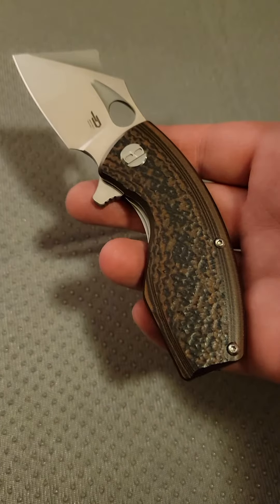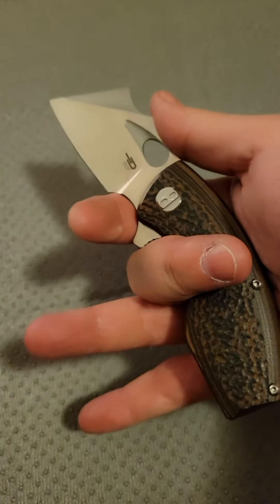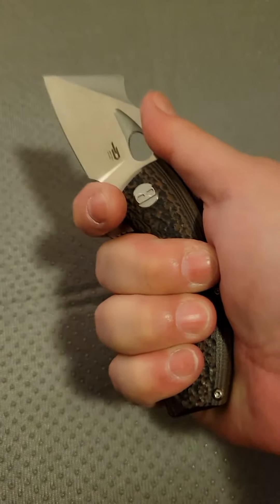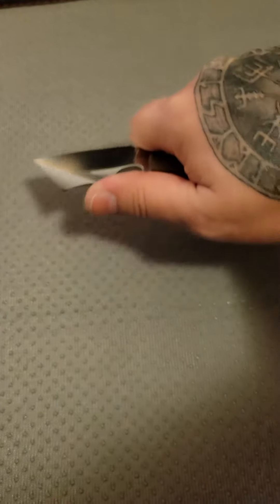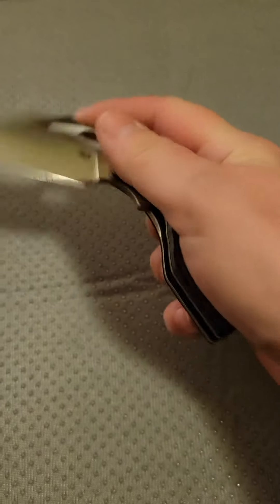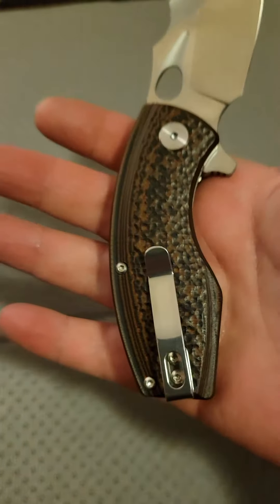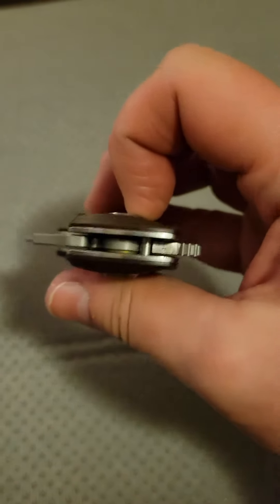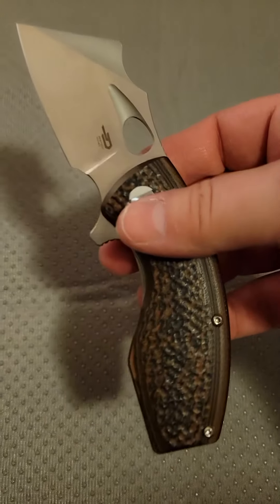Addendum to the heavy use video😁🤟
Since I forgot to add the BESTECH LIZARD in the heavy use video, I have him his own video.